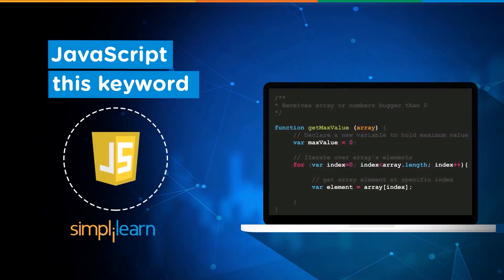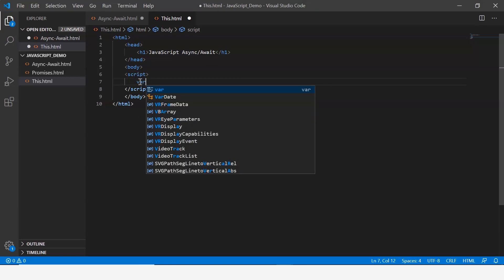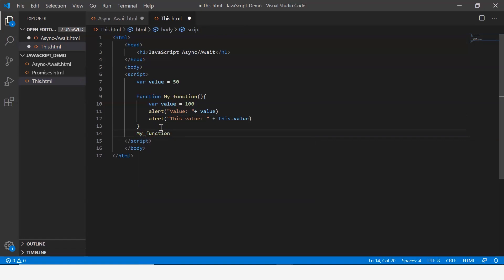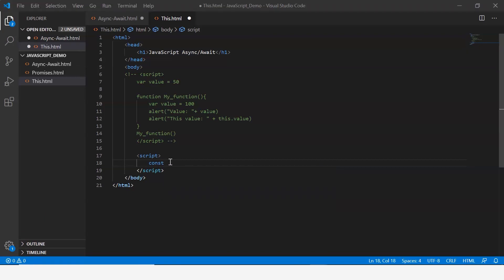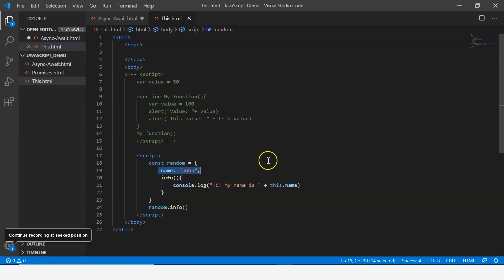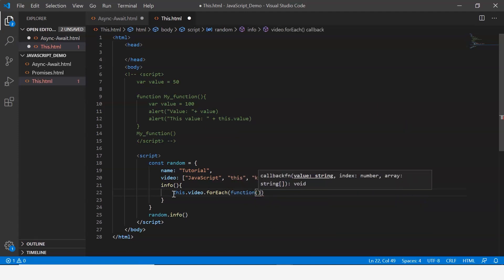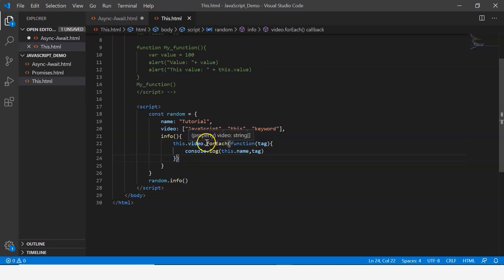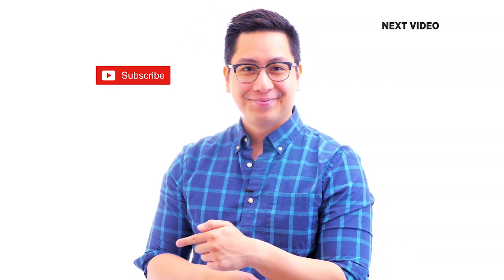JavaScript This Keyword | JavaScript This Keyword Explained | JavaScript Tutorial | Simplilearn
This JavaScript 'This' keyword tutorial explains how to use the thiskeyword with respect to global and local scopes. JavaScript this keyword is crucial for understanding the concept of referencing better. This keyword typically refers to an object executing the current piece of code.

0:00 Introduction to JavaScript this keyword
0:22 JavaScript 'This' Keyword
01:04 JavaScript 'This' Keyword demo

What is “This” Keyword in Javascript?
“This” keyword refers to an object that is executing the current piece of code. It references the object that is executing the current function. If the function being referenced is a regular function, “this” references the global object. If the function that is being referenced is a method in an object, “this” references the object itself. The JavaScript “this” keyword is one of the most widely used keywords. It can seem complex at first, but once you start using “this” keyword, everything will become clear.

✅ Key Features
- 20 lesson-end and 5 phase-end projects

✅ Skills Covered
- Agile
- JAVA
- DevOps
- HTML5 and CSS3
- AWS
- JavaScript ES6
- Servlets
- SOAP and RE